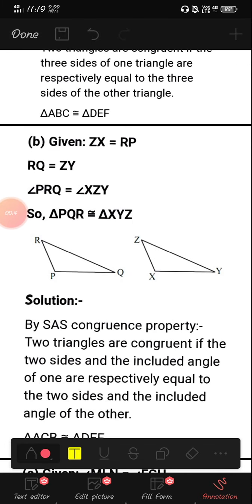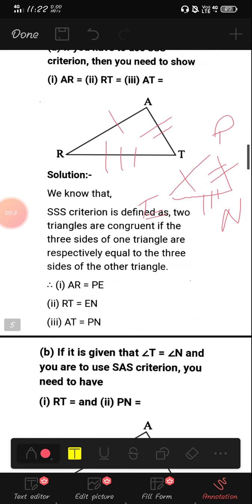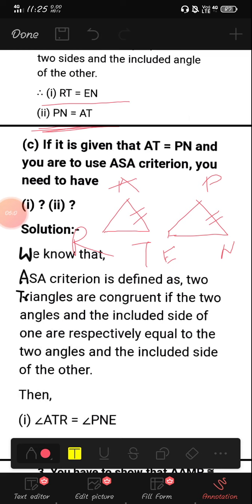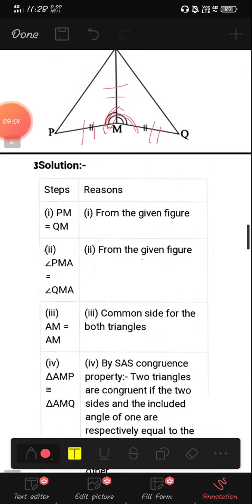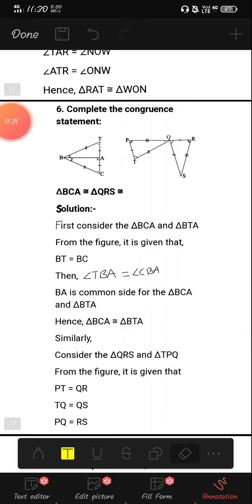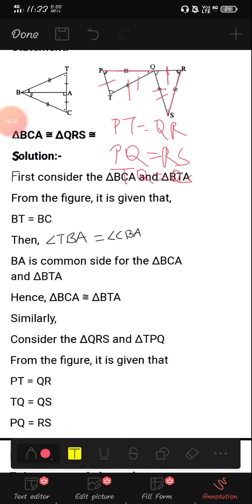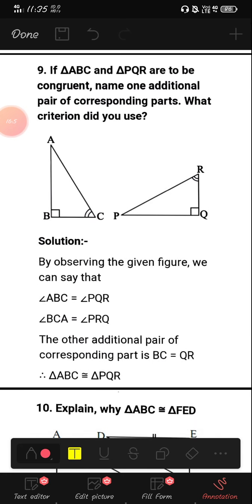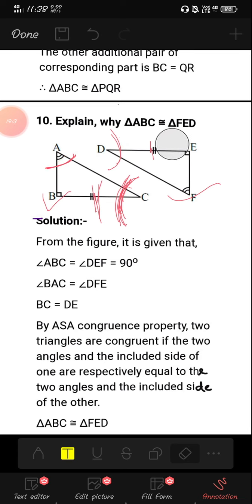Class7ch7ex7.2(part3)(congruence of triangle)